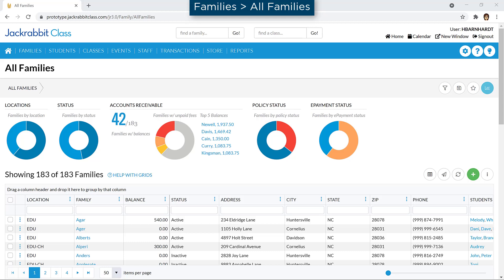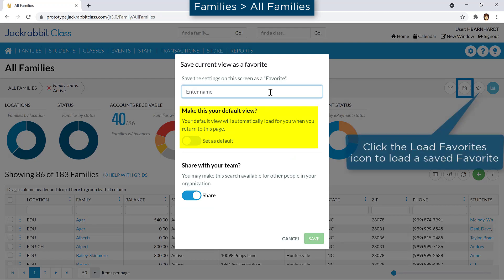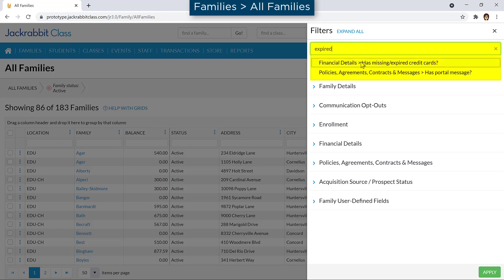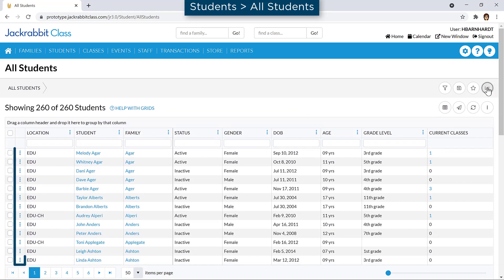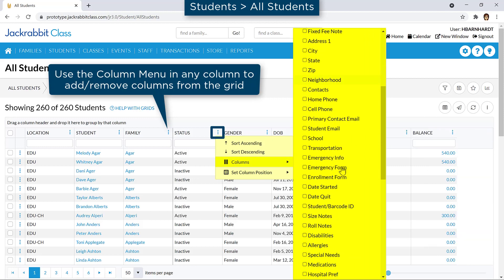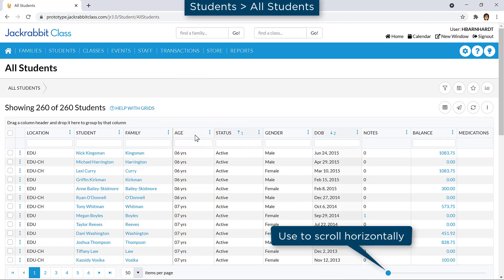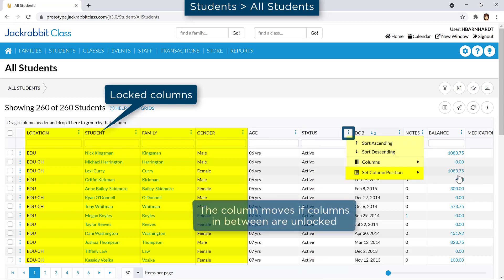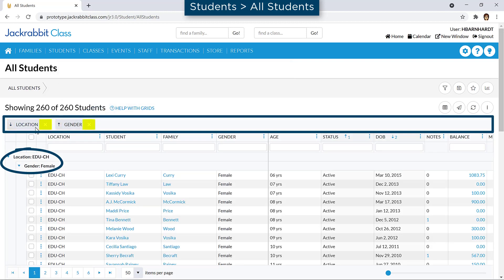Work with Grids in Jackrabbit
Jackrabbit’s grids are powerful and allow you to group, sort, and filter for specific information.  Grids may include the ability to email or perform actions on one or multiple records at once.  Learn how to work with grids in Jackrabbit.